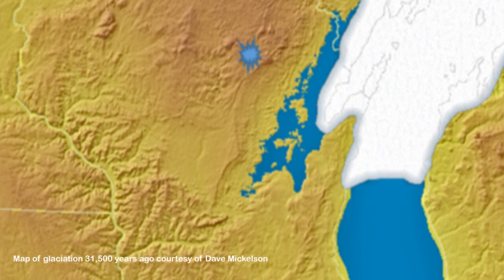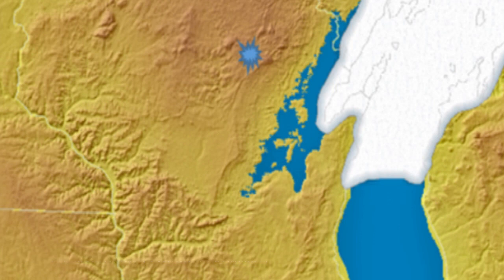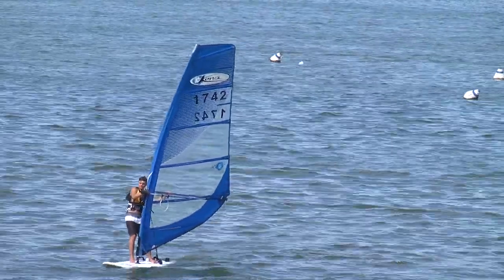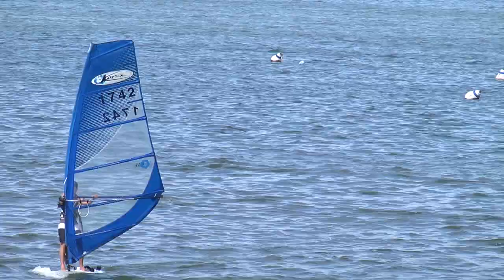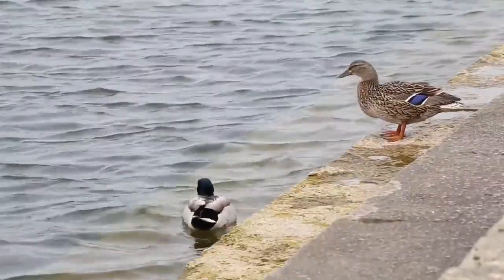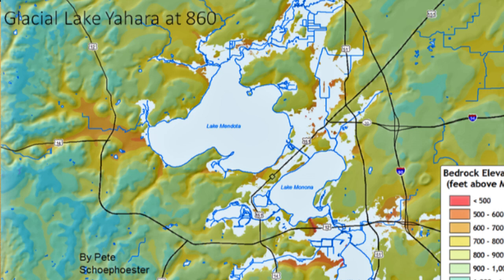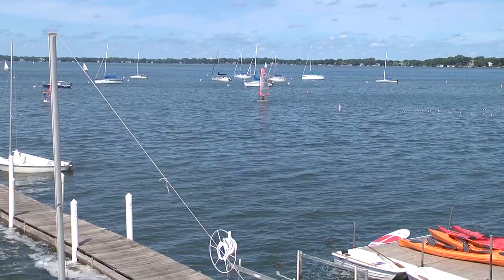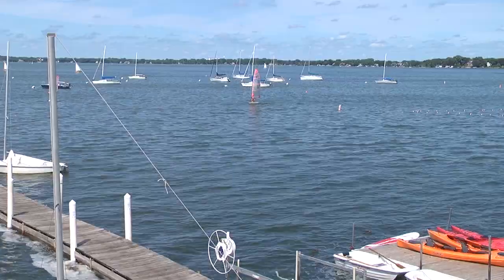Blue Sky Science: How were the Madison lakes formed?